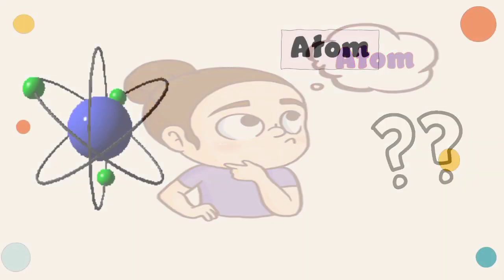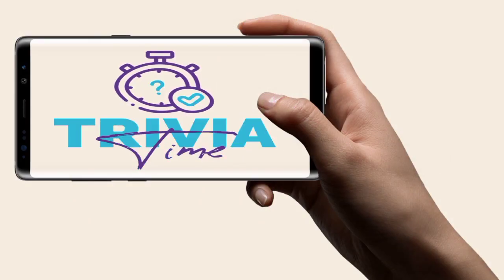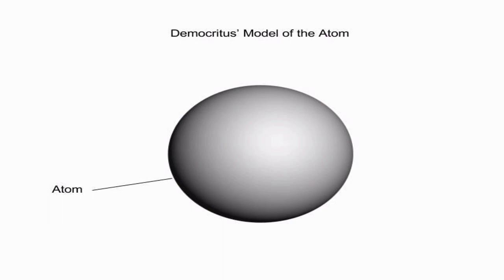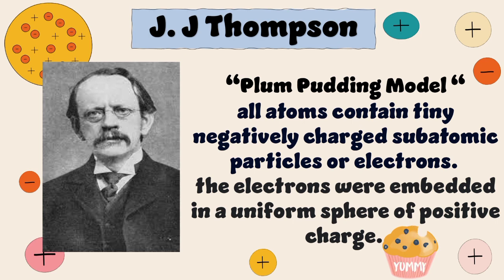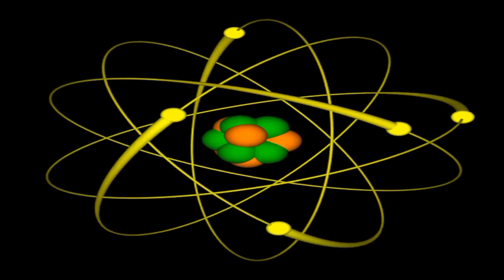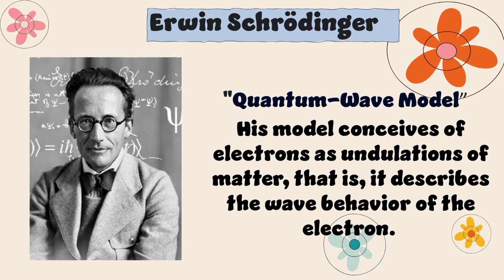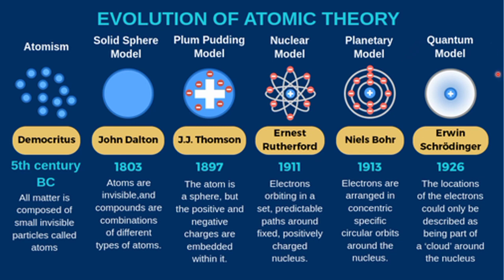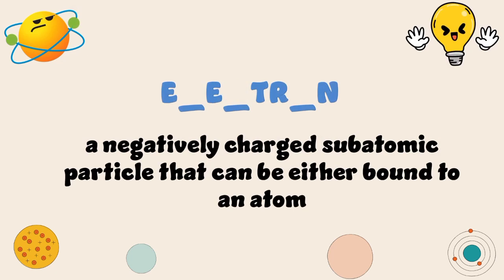Week 1 Second Quarter Quantum Atomic Model